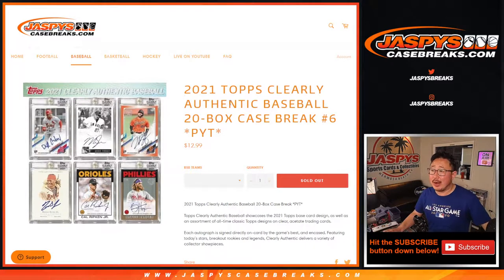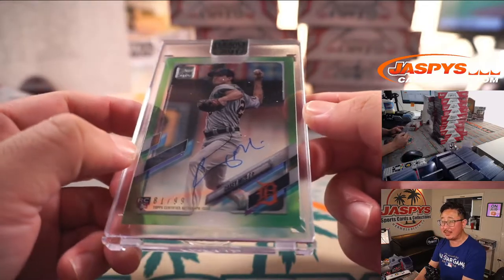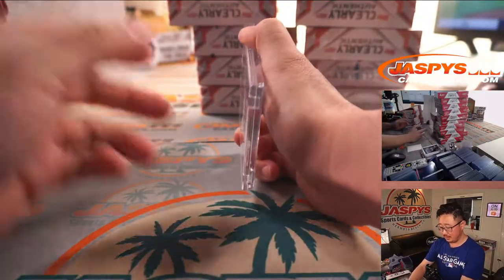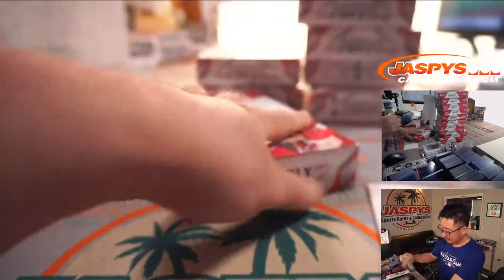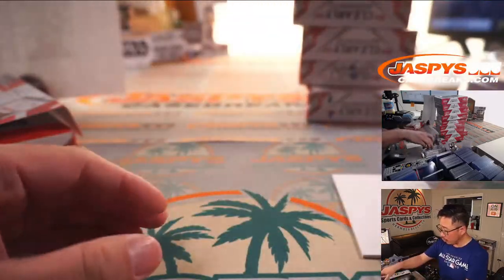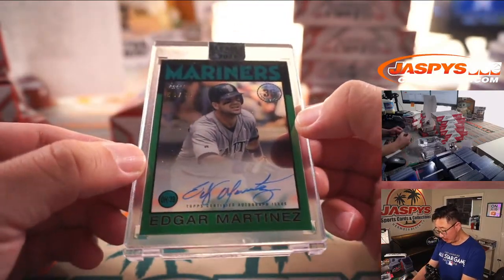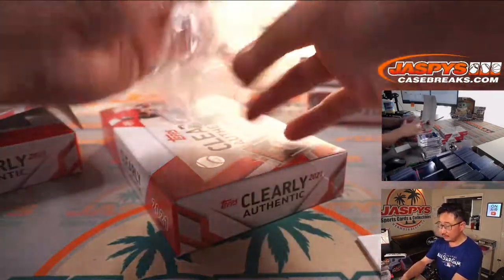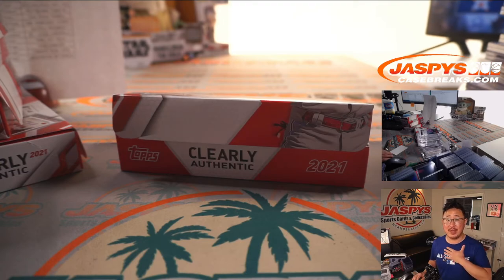Tu, 08.03.21 // 2021 TOPPS CLEARLY AUTHENTIC BASEBALL 20-BOX CASE BREAK #6 *PYT*